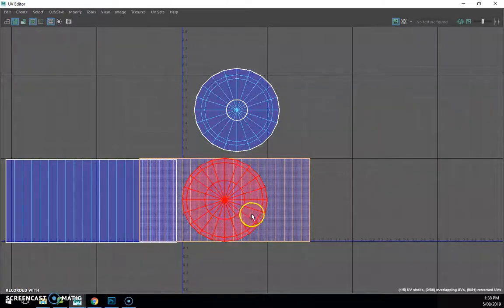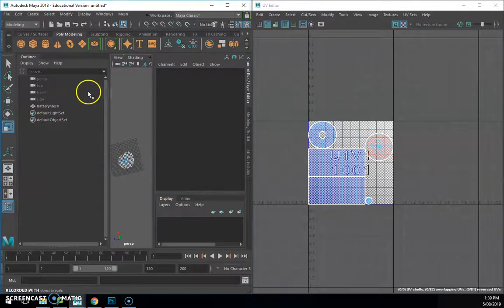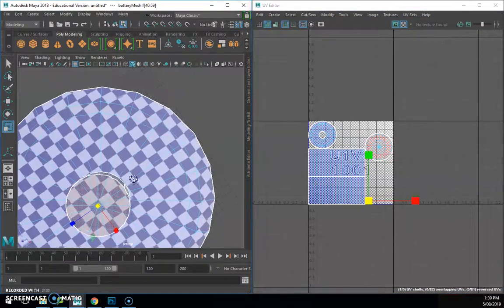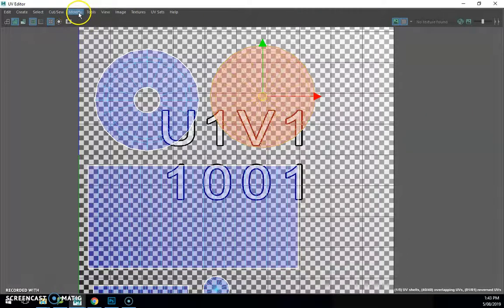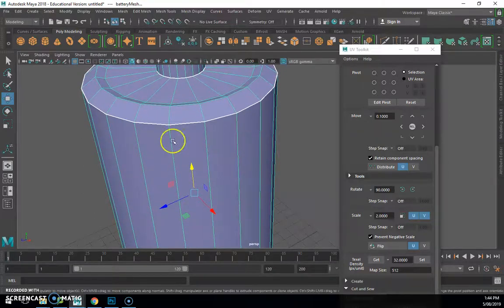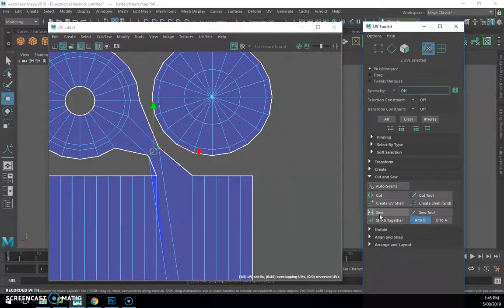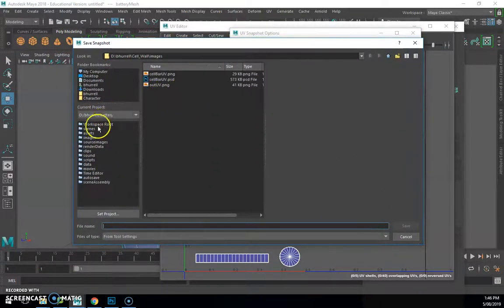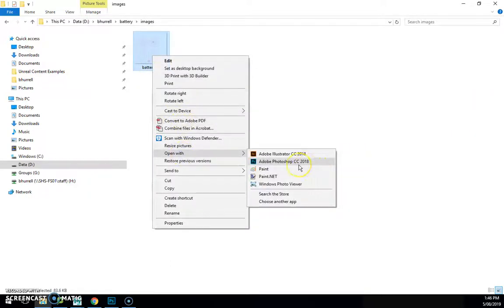5 Exporting UV to Photoshop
Maya basics